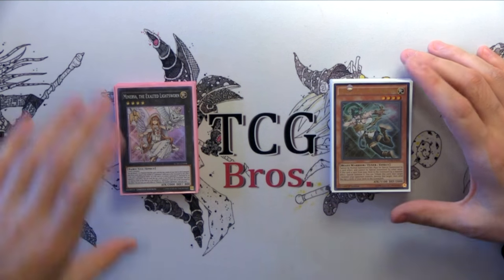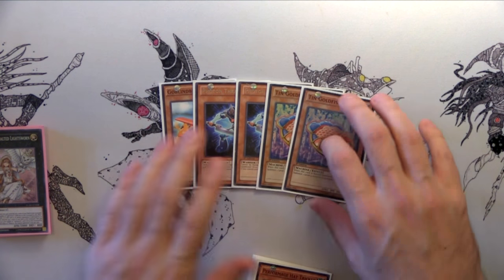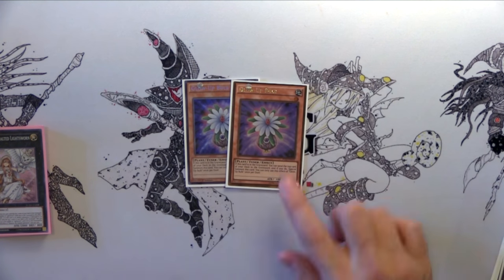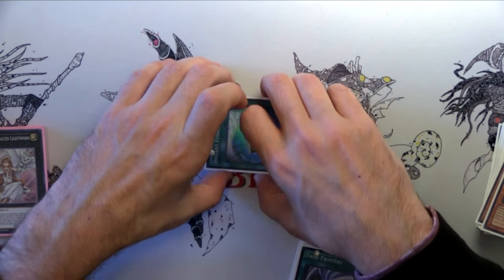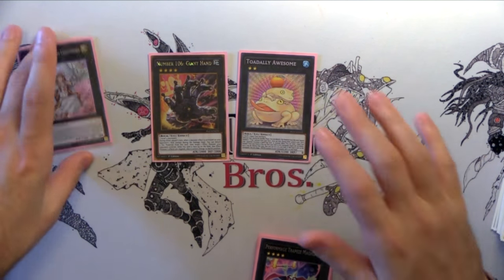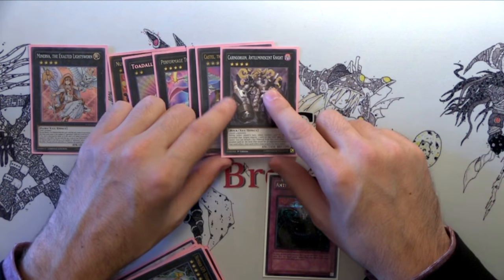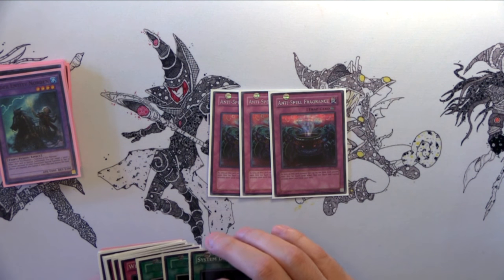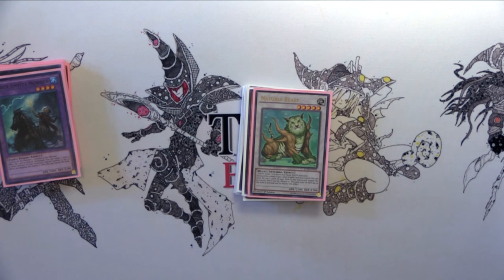YuGiOh Minerva Lightsworn Turbo Deck Profile (January 2017 Update)